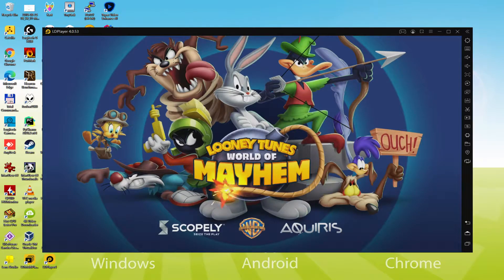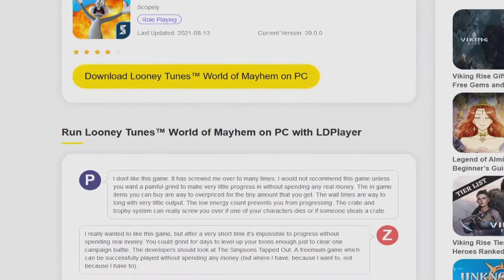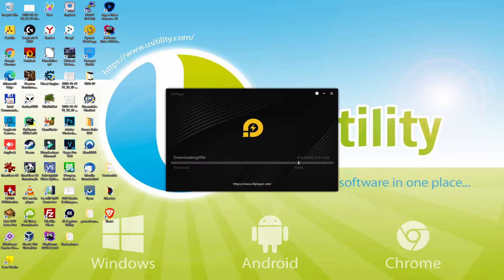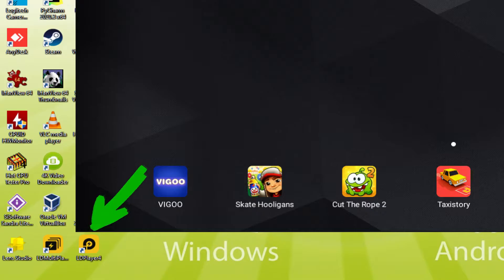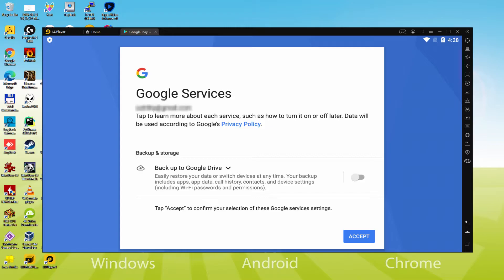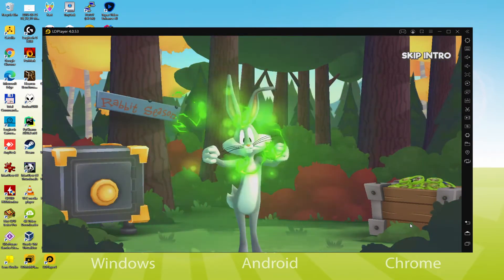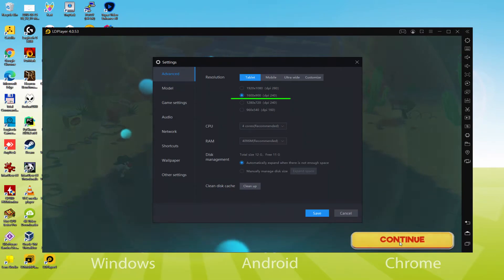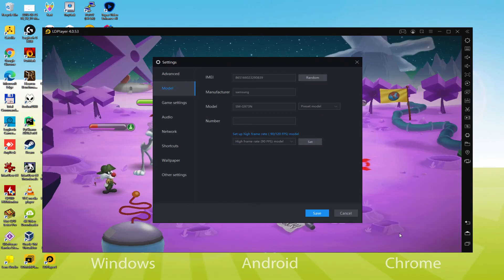🎮 How to PLAY [ Looney Tunes World of Mayhem ] on PC ▶ DOWNLOAD and INSTALL Usitility2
How to play Looney Tunes World of Mayhem on PC Download ▶ Windows 10/11/7/8

⚠⚠⚠ IMPORTANT ⚠⚠⚠ This method is for playing the free Looney Tunes World of Mayhem Android game on computer PC. It will install and get the official and legal version of Looney Tunes World of Mayhem from the Play Store. If you want to buy any item or object in the game, you will have to pay in the usual way, i.e. using PayPal, Credit/Debit Card, etc.

00:00 Intro
00:23 Go to LDPlayer website
01:14 Download Looney Tunes World of Mayhem on your Windows PC computer
01:32 Launch the installer of Looney Tunes World of Mayhem
01:47 Customize installation and change the install directory
02:12 Install and get Looney Tunes World of Mayhem on your PC
03:52 How to launch LDPlayer from the Windows desktop
04:20 Sign in on Google Play
05:12 Accept Google Terms of Service
05:20 Create a backup on Google Drive of your emulated device
05:51 Install Looney Tunes™ World of Mayhem on the LDPlayer emulator
06:33 Launch Looney Tunes™ World of Mayhem directly from LDPlayer
06:47 How to adjust the volume of Looney Tunes™ World of Mayhem
07:05 How to maximize the emulator screen
07:17 How to play at full screen
07:32 Customize LDPlayer keyboard options
07:54 How to fix Looney Tunes™ World of Mayhem black screen problem in LDPlayer
08:28 How to change the game and emulator language
08:58 Receiving Email of new device connected to your Google account
09:36 Goodbye and greetings

Here are the instructions:

2) Click on Download Looney Tunes™ World of Mayhem on PC
3) Run the installer downloaded
4) Accept the Windows permissions to run the installer
5) Click on "Install Now".
6) Login to Google Play
7) If the game installation does not launch automatically, click on the Looney Tunes™ World of Mayhem icon on the LDPlayer desktop
8) Click the "Skip" button in the "Complete Account Setup" window
9) Click on the "Install" button
10) Click on "Open" and enjoy the Looney Tunes™ World of Mayhem on your PC

Join forces with Bugs Bunny, Daffy Duck, Marvin the Martian, and other classic cartoon characters to create the greatest "Toon Squad" in Looney Tunes™ WORLD OF MAYHEM - ARPG! Gather a team of Tweety, Taz, Road Runner, and other cartoons to participate in wild battles in the bright world of Looney Tunes™.

Collect your favorite cartoon characters and discover their unique and funny combat abilities. Each character, from Road Runner and Wile E. Coyote to Tweety and Porky Pig, possesses unique abilities and amusing attacks. Collect a full collection of all the classic Looney Tunes™ characters in this epic RPG fighting game!

Create teams with your favorite cartoon characters and defeat enemies using legendary pranks and gags! Participate in classic cartoon showdowns and earn bonuses by winning legendary battles such as Sylvester vs Tweety or Road Runner vs Wile E. Coyote.

Join the cartoon battle, based on turn-based strategy, where cartoons attack their enemies in...

If you want to download Looney Tunes™ World of Mayhem on PC it's very easy. Click on the above link, and follow the video instructions. LDPlayer, the Android emulator, will be installed on your PC so you can play easily on your Computer.

Looney Tunes™ World of Mayhem is a mobile game, but you can download and play it on PC in a few minutes.